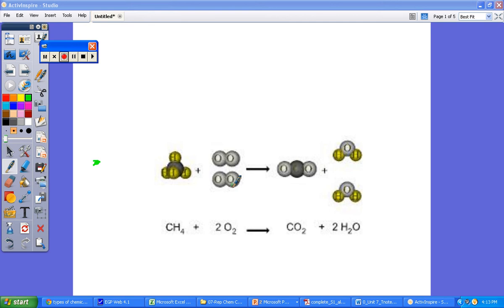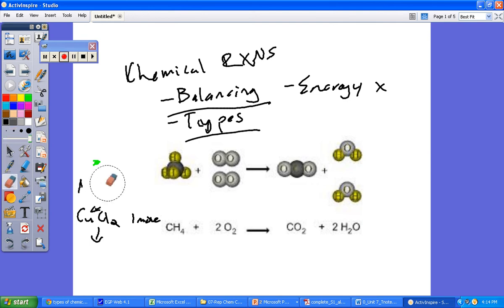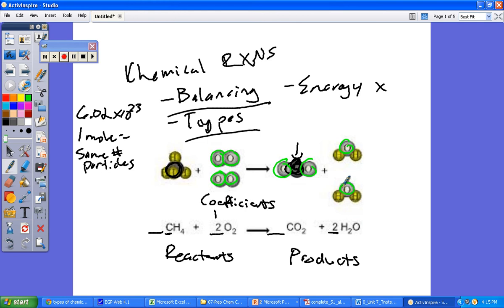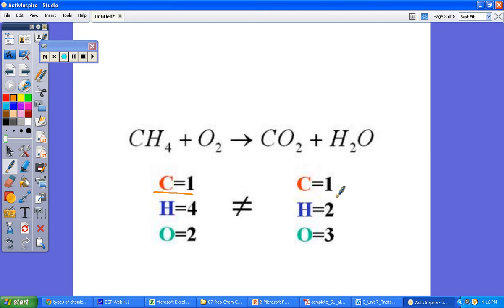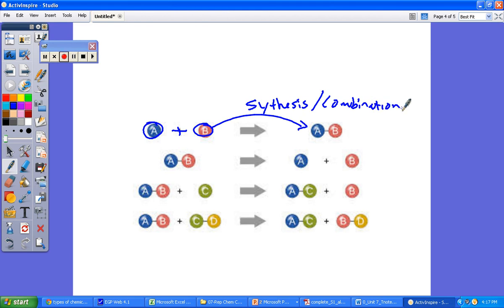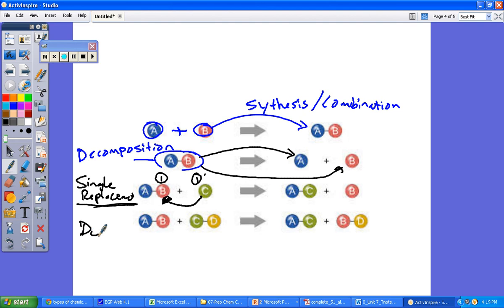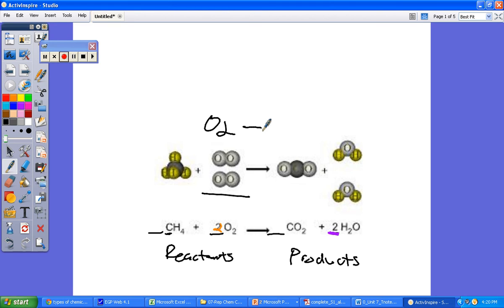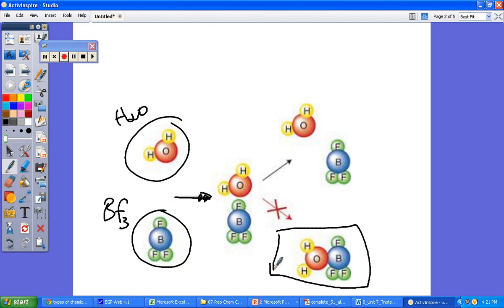Unit 7 Review